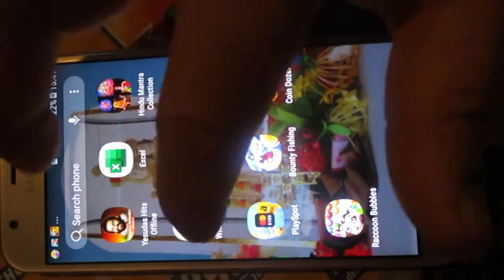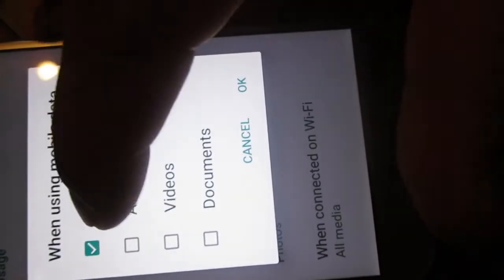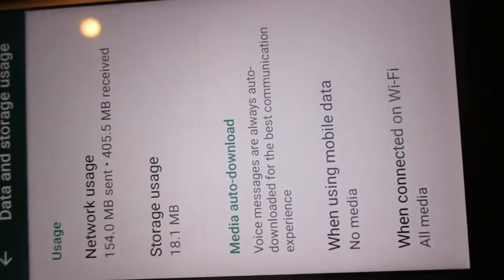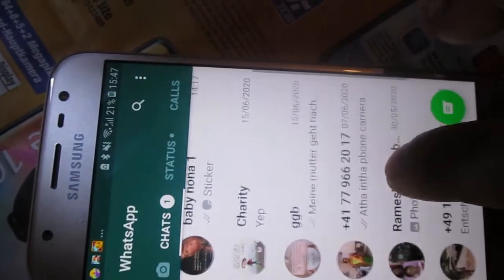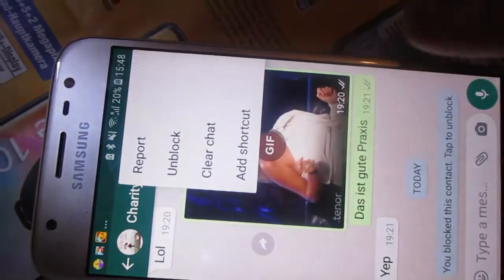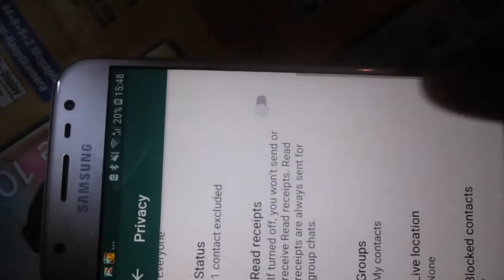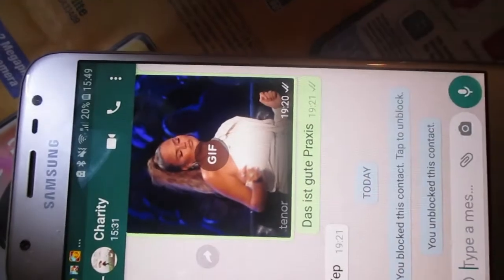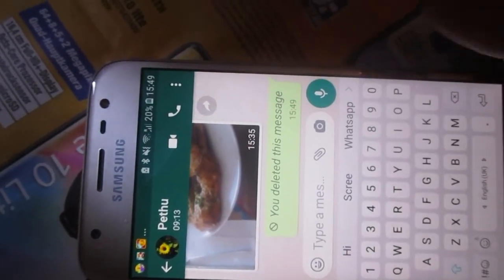Stop whats app auto saving/Whats app contact Block/Unblock/delete messages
Whats app contact unblock is reasonable because motive of some people to have a bad contact,such people should be banned /block from Whatsapp contact,Therefore this video will help you tho delete the automatic saving pictures as well as block and unblock the contact